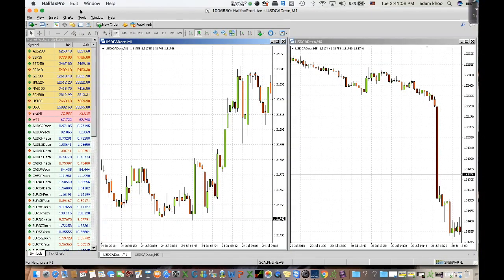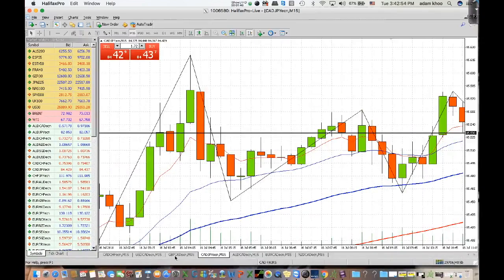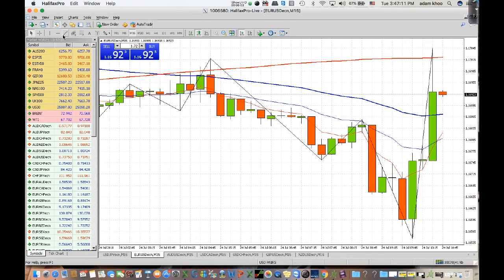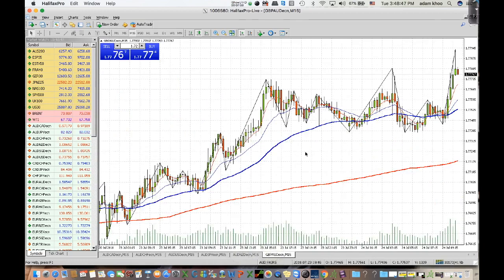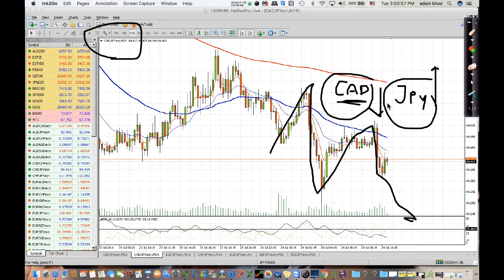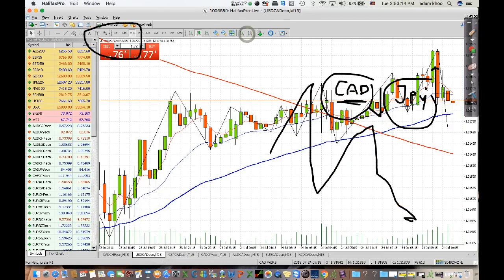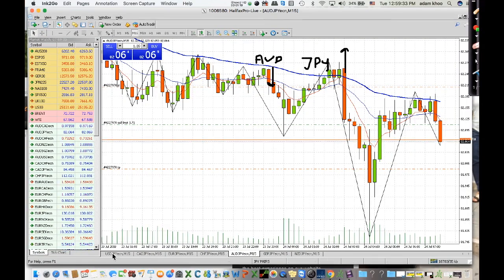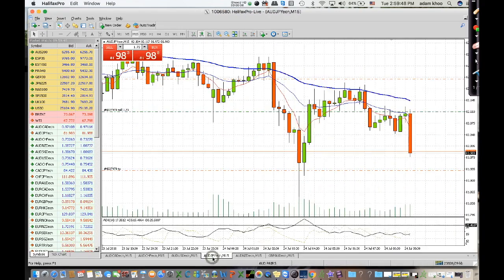Lesson 9 Part 1 Correlation Trading